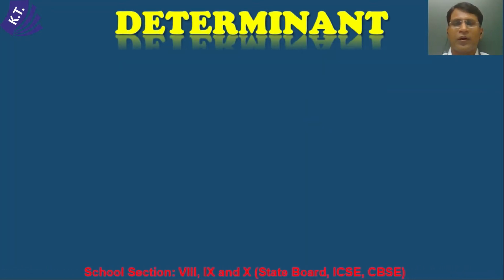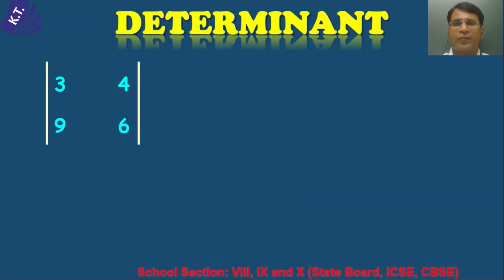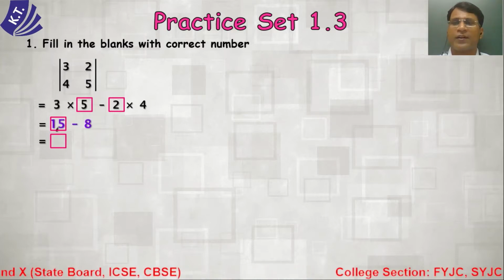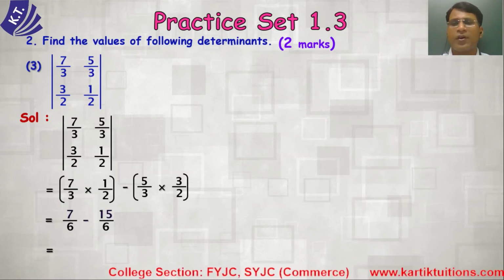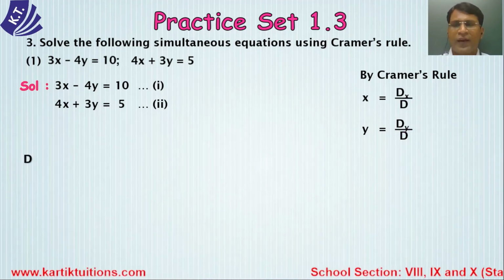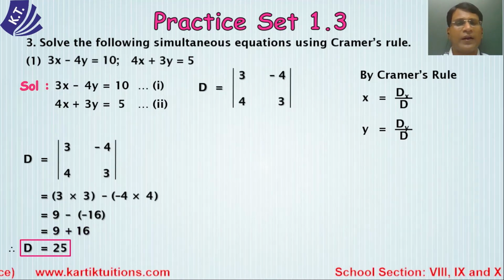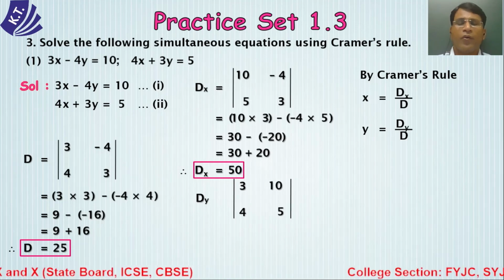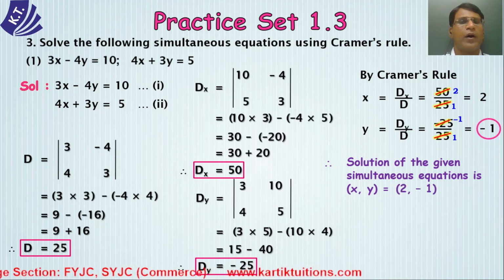Cramer's Rule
Cramer's Rule from Linear Equations In Two Variables
Linear Equations In Two Variables from Algebra/Math 1 by KT Sir from Kartik Tuitions.
Method of Solving Linear Equations In Two Variables from Class 10

Algebra : Linear Equations In Two Variables